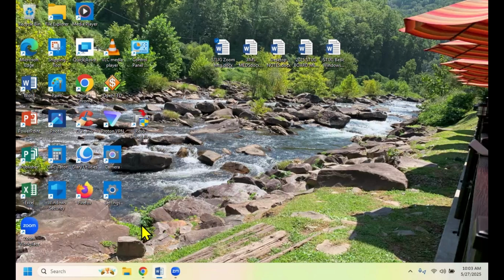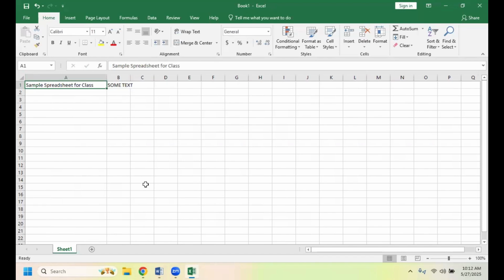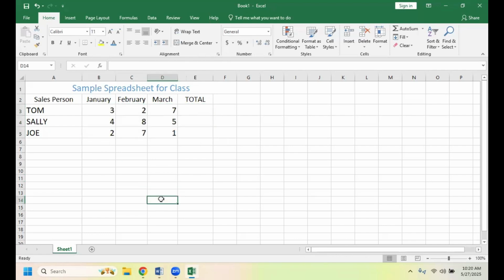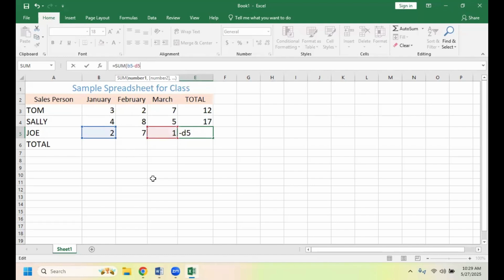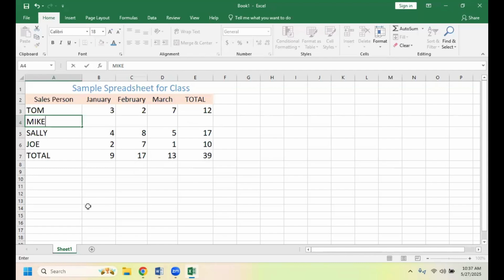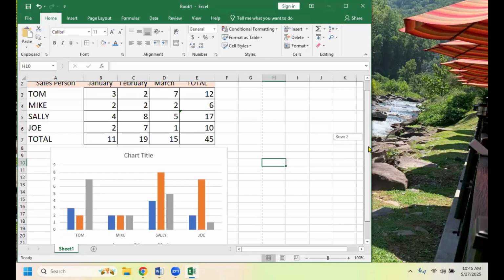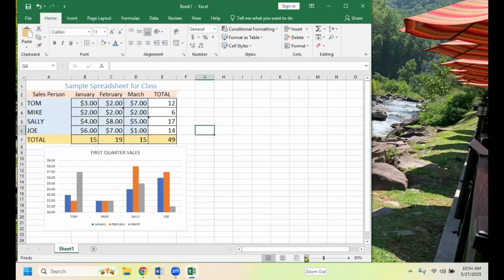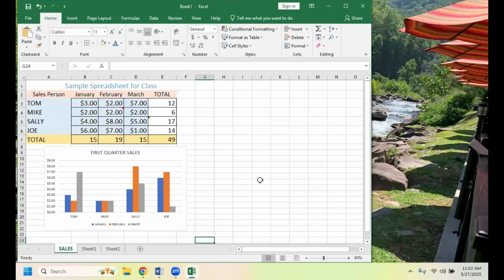Windows Basics - Spreadsheets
This video is a basic one-hour introductory class on spreadsheets, presented by Jim Cerny, the vice president of the Sarasota Technology Users Group (STUG). The session introduces spreadsheets as a tool for organizing numbers, discussing both Microsoft Excel and Google Sheets. It covers the basic layout of a spreadsheet, including the menu bar, name box, formula bar, columns, rows, and cells. The video demonstrates how to enter and edit data, adjust column width, create headings, merge and center cells, and apply basic formatting options.

The tutorial further explains how to add totals using formulas, copy and paste formulas, insert rows, add borders, and create charts. It also touches on formatting numbers as currency, using undo and redo functions, inserting comments, using built-in templates, freezing panes, naming cells, print preview, conditional formulas, workbooks and worksheets, and the Auto Sum feature. The presenter concludes by thanking the attendees and mentioning future classes.

00:02 Introduction to STUG and Spreadsheets
00:38 Spreadsheet Layout and Basic Features
17:16 Entering Data, Formulas, and Functions
30:03 Totals, Copying Formulas, Printing, and Updating
40:21 Creating and Formatting Charts
49:31 Undo/Redo, Templates, Scrolling, and Final Tips
56:58 Importance of Averages and Sums; Encouragement
57:24 Session Wrap-Up and Sheet Terminology
58:06 Extra Q&A: Renaming Sheets and Built-in Functions
01:00:13 Troubleshooting and New Tools
01:01:07 Introduction to Conditional Formulas (IF Statements)
01:02:21 Final Thoughts, Class Info, and Contact